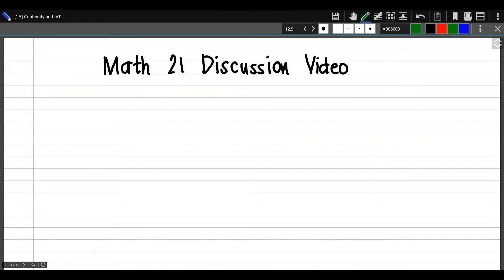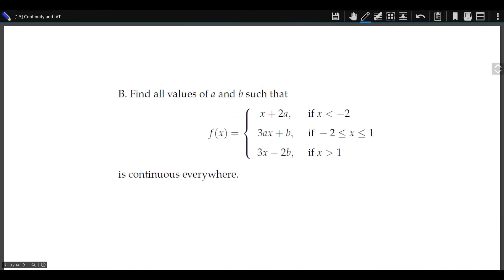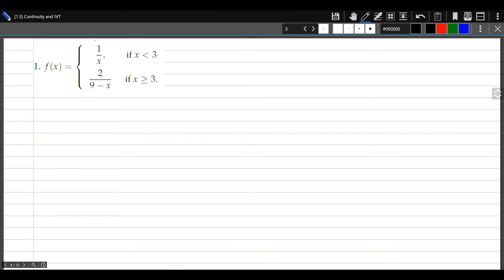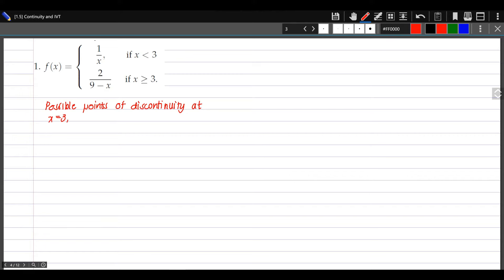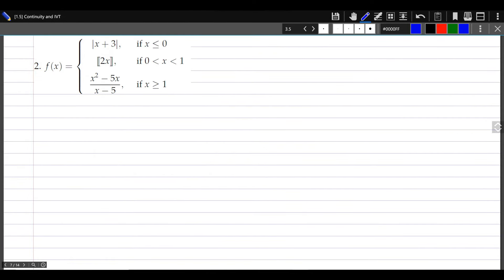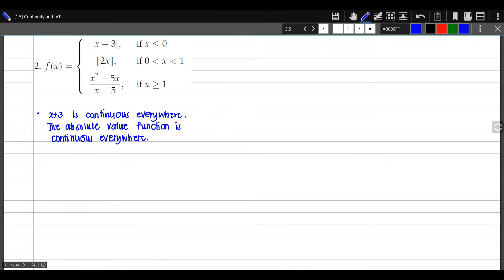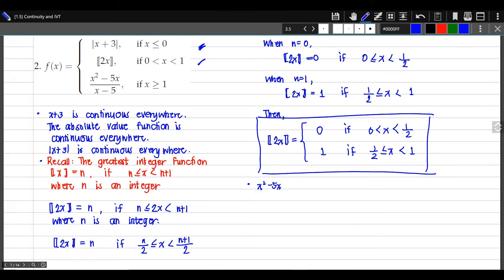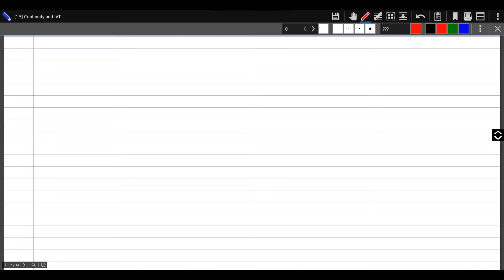[Math 21] Disc 1.4 Formal Definition of a Limit and Continuity of Functions (Part 2 of 3)